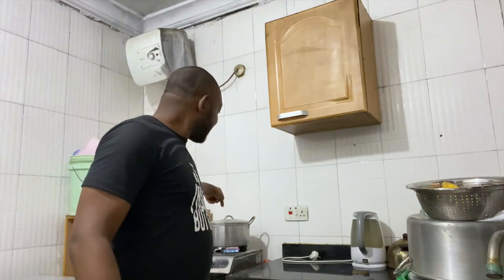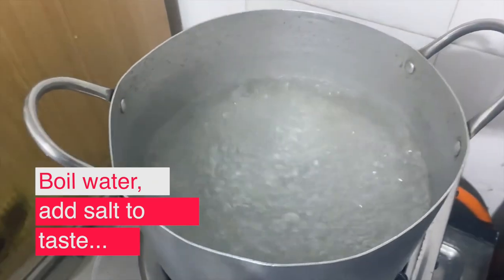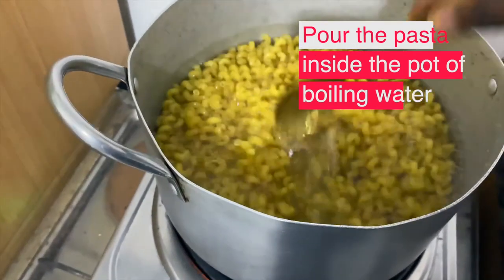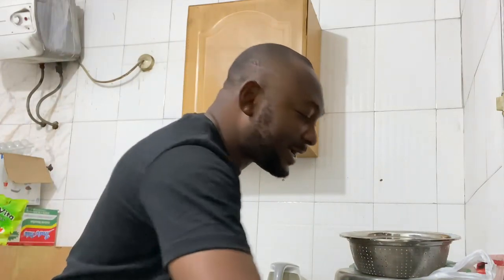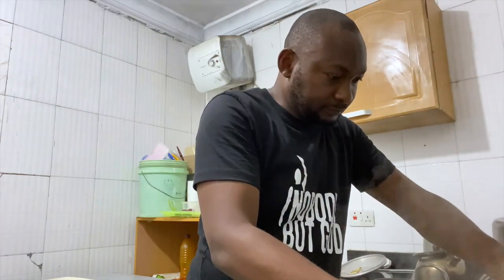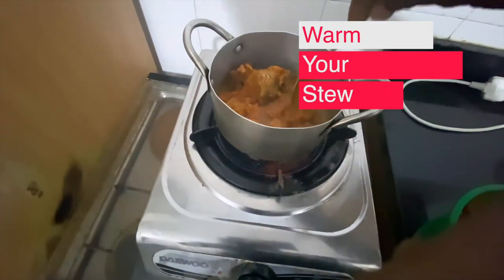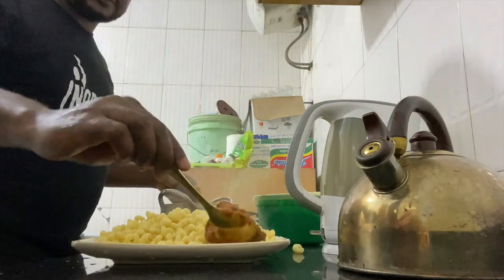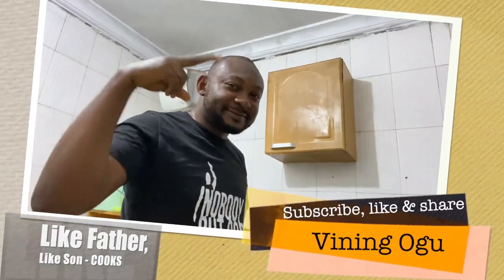How To Make A Simple Pasta Recipe to be eaten with Stew Sauce made from Tomato, Chilli & Coconut Oil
I cooked a pot of pasta and Sauces then ate it with stew.

Shot with iPhone 11
Edited with Final Cut on Macbook pro